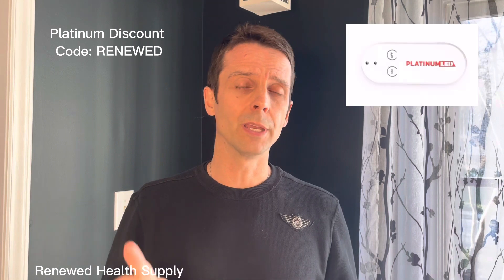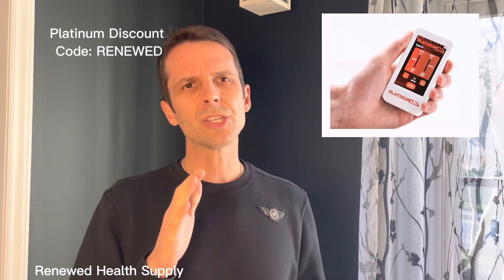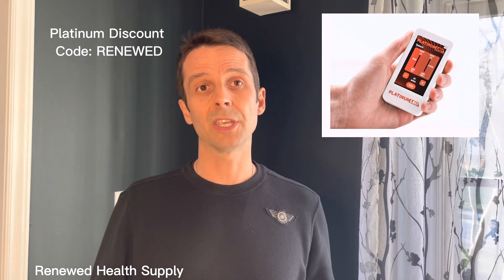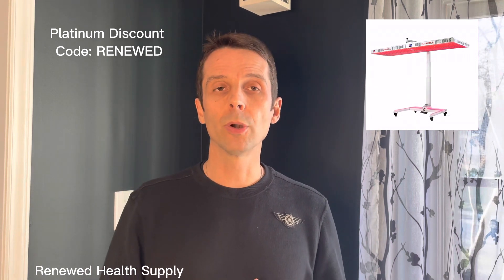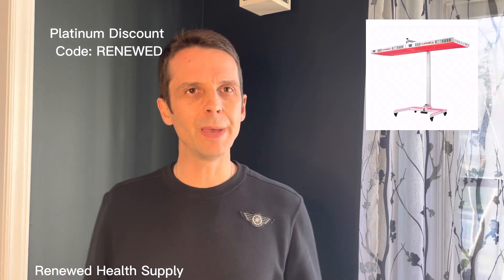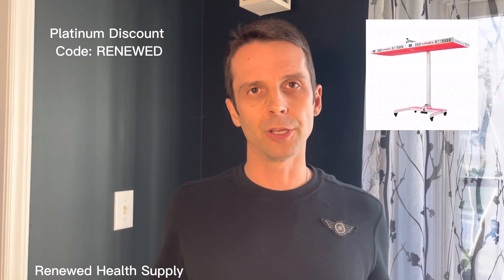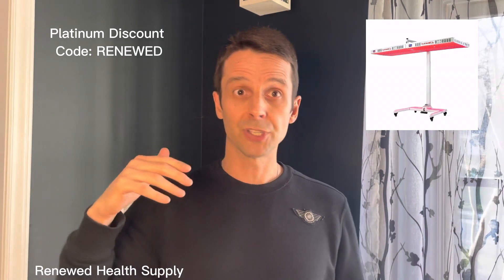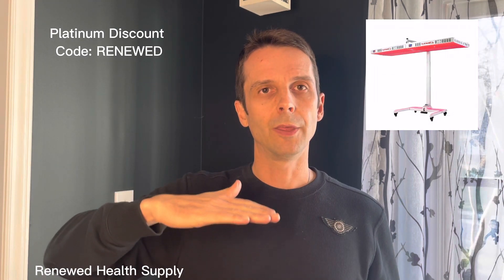Feb 2023 Platinum BIOMAX 300/450/600/900 Update Review. 480nm Blue? Features, updates, stands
Platinum BIOMAX 300 stats:
19" tall
9" wide
100 Lens
Wavelengths 10% 630nm, 40% 660nm, 5% 810nm, 38% 850nm, 2% 480nm

Platinum BIOMAX 450 stats:
19" tall
12" wide
150 Lens

Platinum BIOMAX 600 stats:
36" tall
9" wide
200 Lens

Platinum BIOMAX 900 stats:
36" tall
12" wide
300 Lens

There are extensive science backed benefits of red light therapy. Many are using Red Light Therapy:

Anti aging
Healthy skin/ collagen/ wrinkles
Faster healing
Optimizing cognition
Improved recovery times
Mitochondrial improvement
Neurohacking
Fat cell/ cellulite/ metabolism
Sleep Optimization
EZ Water creation
Microcirculation
Inflammation